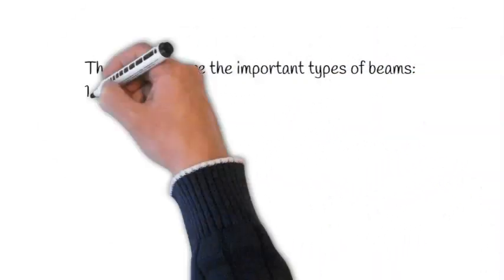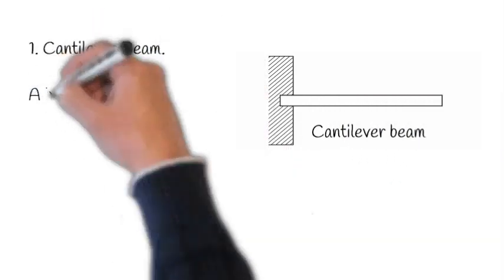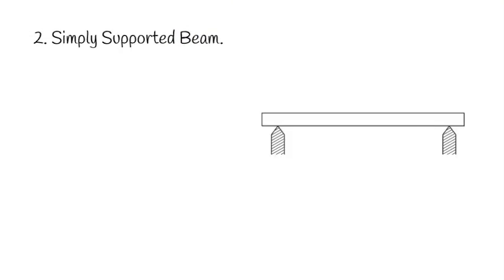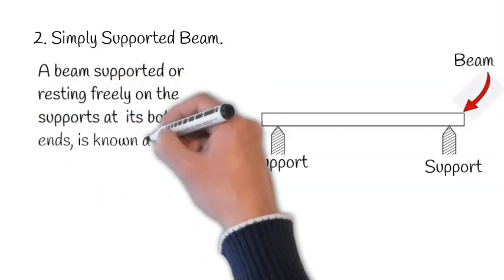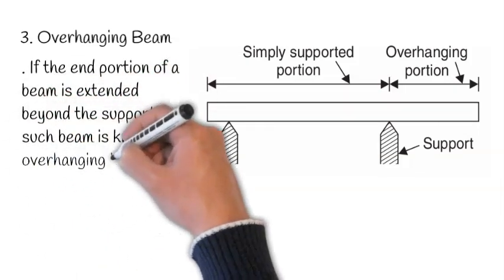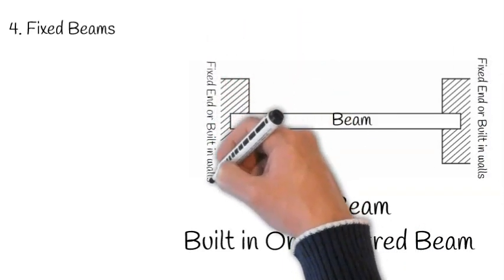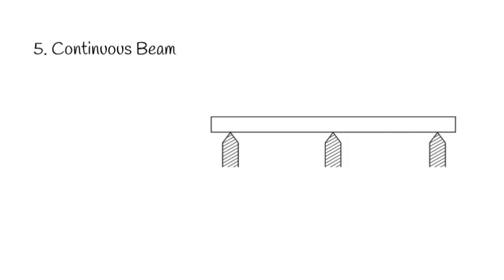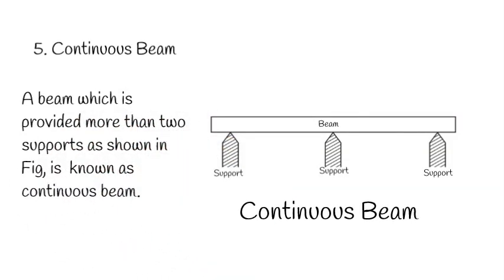types of beams in civil engineering | STRENGTH OF MATERIAL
types of beams in civil engineering, types of supports in beam,types of beams
Beam
A structural member having length large compared to their cross-sectional dimensions, which are acted upon by a system of external forces at right angles to its longitudinal axis is called a beam.

Beams are commonly used to support roofs in buildings.

A beam which is fixed at one end and the other end being free is called a cantilever.
A beam with its ends resting freely on supports which may be walls or columns is called a freely supported beam .
The horizontal distance between the supporting walls is called the clear span of the beam.
The horizontal distance between the lines of action of the end-reactions is called its effective span.
 A beam with its ends built-in into the end walls is called a fixed built-in or encastre beam.
 A beam which has more than two supports is a continuous beam , being continuous over intermediate supports.
If the beam extends beyond the supports on one or both sides is known as overhanging beam .
If a cantilever beam having an additional support in the form of either hinge or roller is called propped cantilever .
subject - Strength of Material
course SFD and BMD